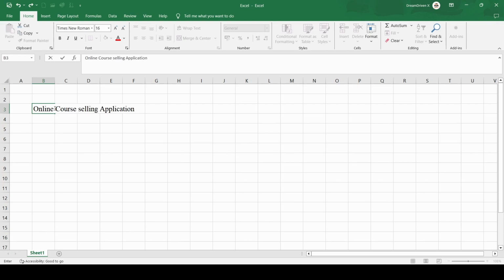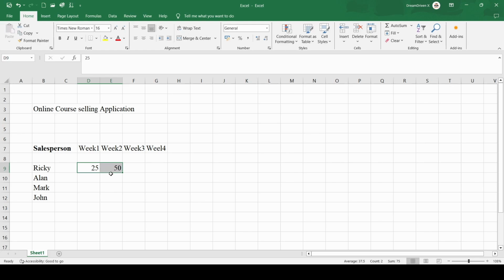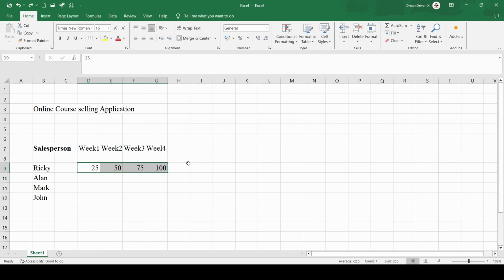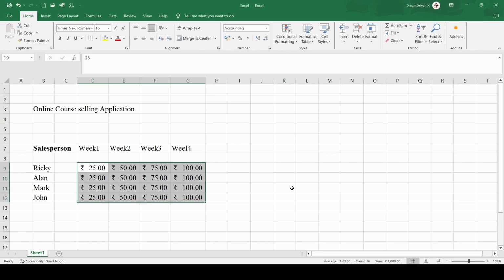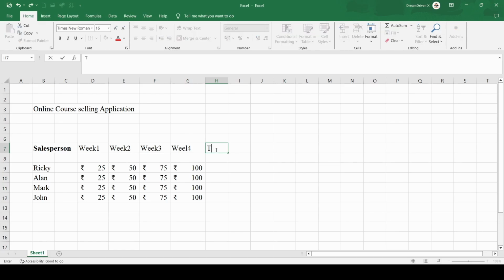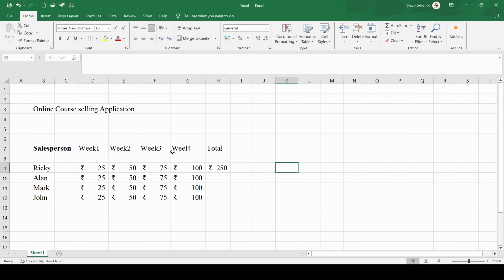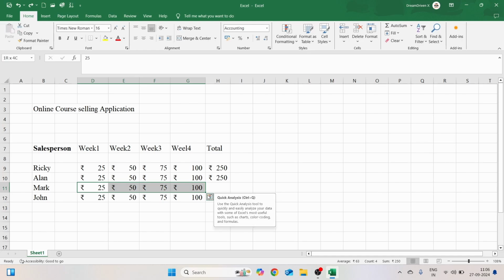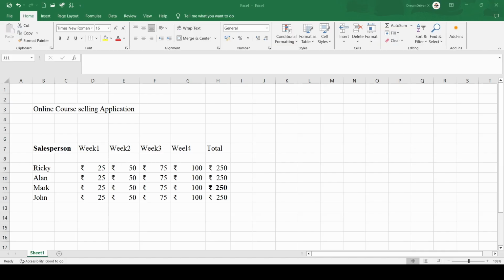How to Use the SUM Function in Excel 2021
In this tutorial, we'll walk you through how to use the SUM function in Excel 2021 to quickly add up numbers in your spreadsheets. Whether you're adding rows or columns of data, Excel's SUM function makes the process simple and efficient. Perfect for beginners and Excel pros alike!

👉 What you’ll learn:

How to use the SUM function to add a range of numbers.
Different ways to input the SUM formula in Excel.
Tips to ensure accurate calculations.